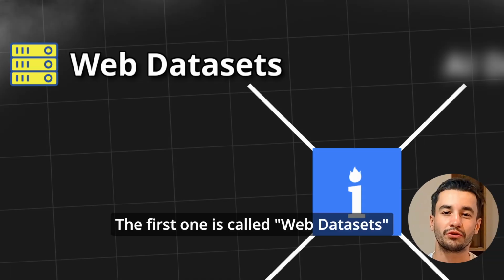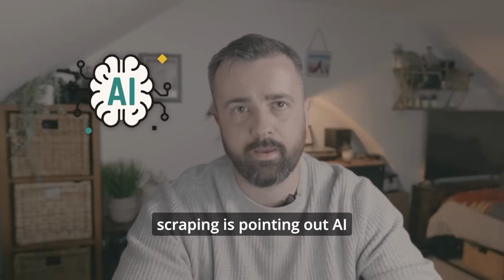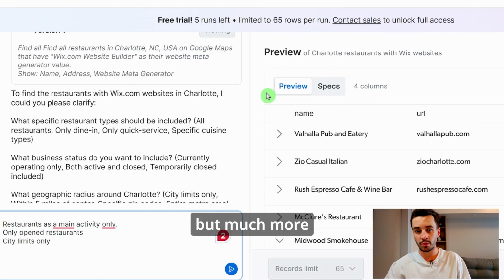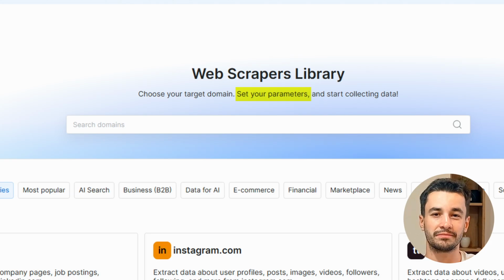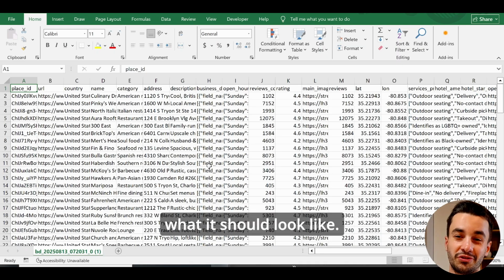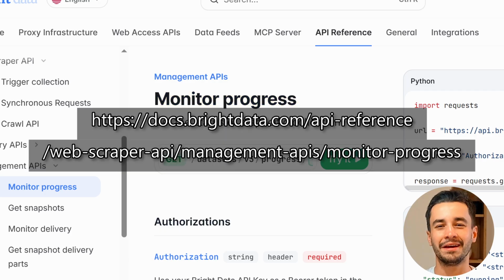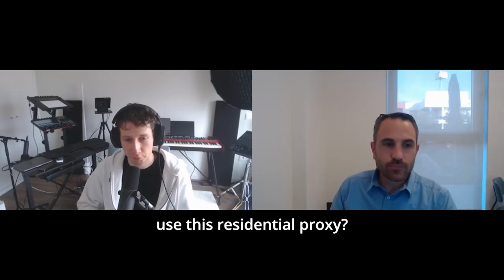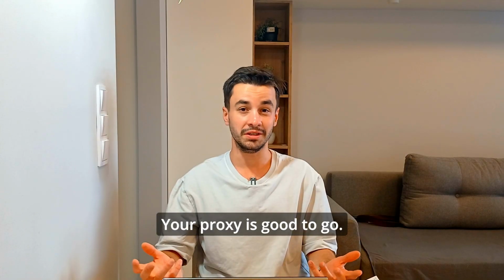Bright Data vs Scrap.io (Setup & Comparison)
Bright Data vs Scrap.io: which one is best for lead generation? Bright Data offers 4 ways to collect Google Maps data: Web Datasets, Deep Lookup (its AI tool), Web Scrapers and proxies. We test each one: sample files, a search for Wix websites in Charlotte, the no-code scraper and its 200-business limit, the Scraper API and the KYC process for residential proxies. Then we compare with Scrap.io.

⏱️ CHAPTERS
00:00 — Bright Data vs Scrap.io for lead generation
00:36 — Option 1: Web Datasets (75 million Google Maps records)
01:13 — Comparing the sample files side by side
02:10 — Can AI really scrape any site?
02:32 — Option 2: Deep Lookup, Bright Data's AI tool
03:47 — Business emails only
03:58 — Test: restaurants in Charlotte built with Wix
05:36 — A 1,000-record limit per query
05:56 — Option 3: Web Scrapers for Google Maps
06:29 — The no-code scraper
07:38 — 200 businesses per location vs 2,000 on Scrap.io
08:38 — The Scraper API in Python
10:00 — Scrap.io's API and the enrichment endpoint
10:45 — Option 4: residential proxies
11:33 — KYC: the verification process
13:01 — Testing the proxies
13:18 — Summary: 4 ways to get leads with Bright Data
13:59 — How many businesses are on Google Maps?
14:38 — Scrap.io: country-scale leads in a few clicks

💡 KEY TAKEAWAYS
• Bright Data's Web Datasets include 75 million Google Maps records, but no website data such as emails
• The Google Maps no-code scraper stops at 200 businesses per location; the same search on Scrap.io returns about 2,000
• Residential proxies require a KYC verification that can take one or two business days
• Apart from datasets, Bright Data needs solid coding skills; Scrap.io gives real-time data in a few clicks, up to country scale